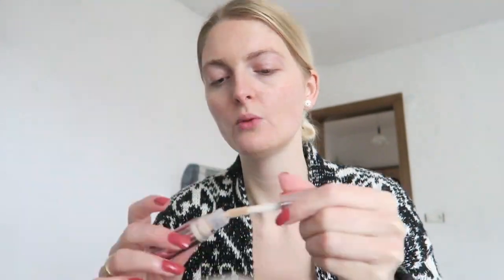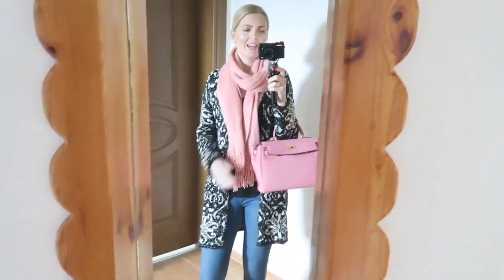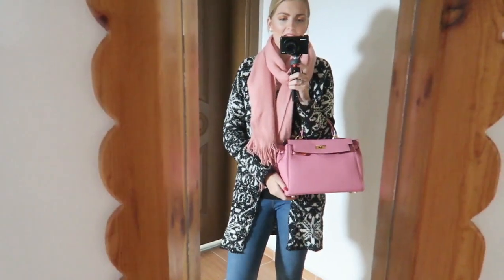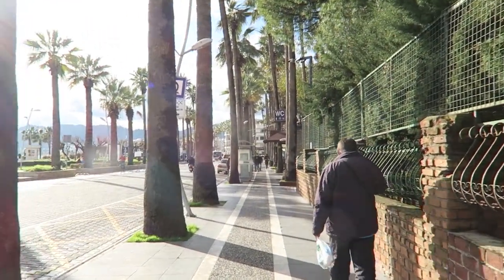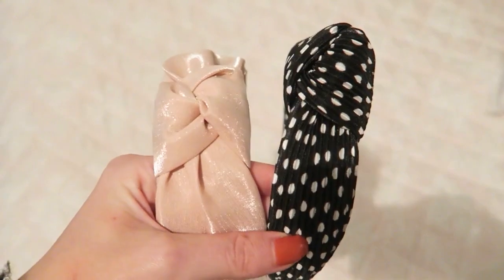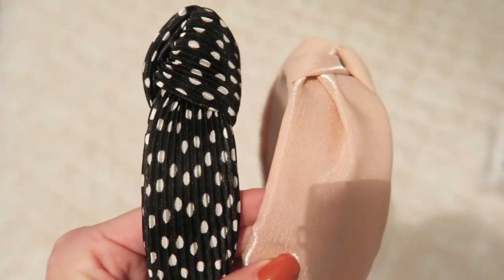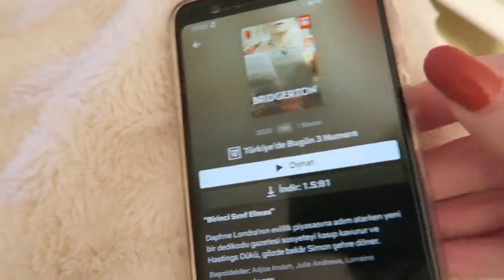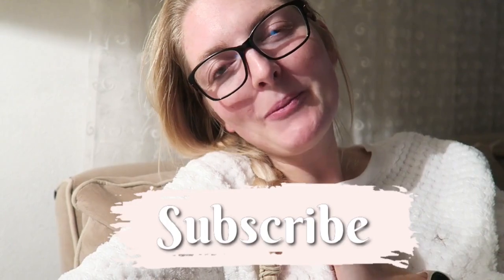DAY IN MY LIFE💙MARMARIS TURKEY VLOG | My Pretty Everything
Hi loves!💙 Today's video is a day in my life, I hope you enjoy it!